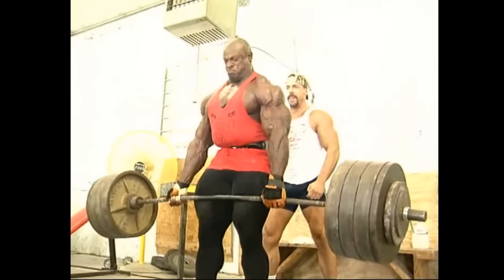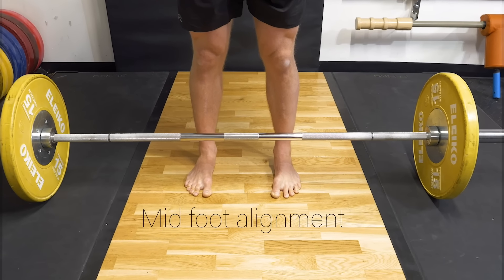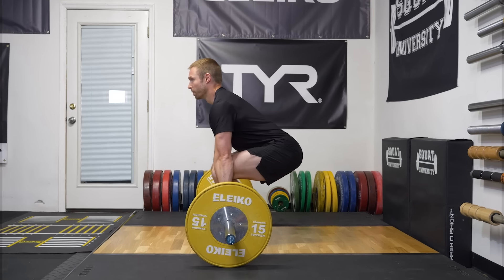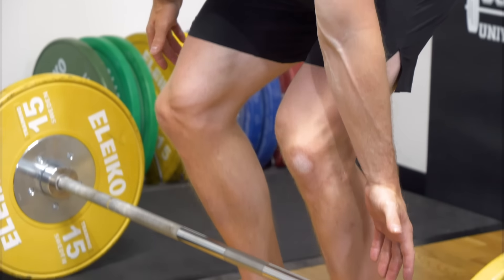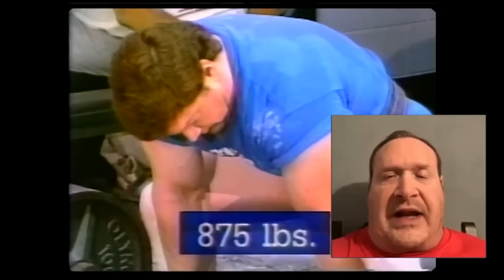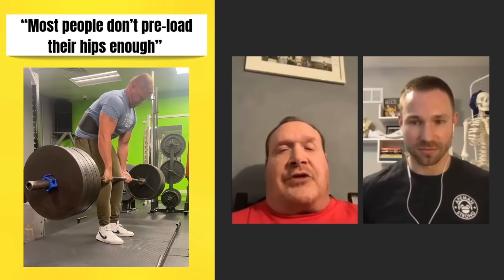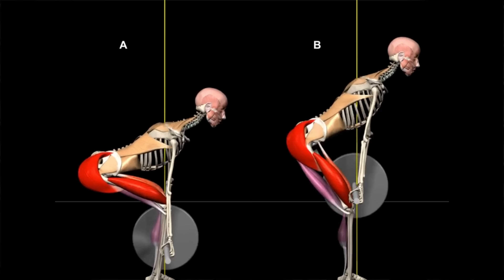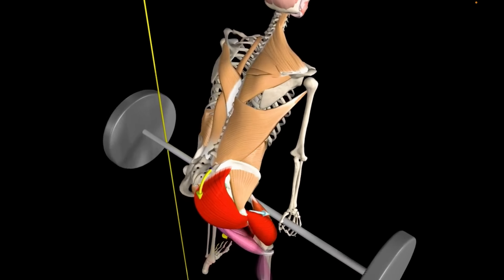How To CORRECTLY Deadlift (Ft. Ed Coan & Dr. Stuart McGill)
The deadlift is one of the best exercises to build tremendous strength, power and pack on pounds of muscle - however, do them wrong and you greatly increase your risk of injury especially to your back.  In this video – with the help of Ed Coan (the greatest powerlifter of all time) and Dr. Stuart McGill (the world’s foremost authority on spine biomechcics and back pain) I’m going to give you 3 simple yet extremely effective steps to perform a perfect deadlift.

Step 1 is setting up in a proper start position - For most people set your feet just inside shoulder width with toes pointed relatively straight forward. The bar should be positioned directly over your mid foot.

As you get down to the bar - there are 3 foundational technique pillars you need to focus assuming for a perfect start position before the bar is moved.

The first we already established with the bar positioned over the middle of your foot. This will ensure the bar is ready to be moved in a straight path. If the bar is positioned too far forward, the bar must then travel back in towards the body as it’s lifted from the ground. And when you’re trying to lift max weights vertically from the ground, horizontal bar movement is detrimental to the efficiency of the overall lift.

The second is to have the bar connected to your body. This means the bar will end up touching the shins in your start position. And no – you dont need the bar 5 inches away from your body because you’re really tall.

The final “technique pillar” is aligning the bar with the posterior deltoid, which is essentially where you would place the bar for a low-bar back squat.

While some use the cue “shoulders over the bar” – I find it can be too general and can lead to more variation in set up positions. On the other hand, posterior deltoid over the bar is more foolproof and will set the person exactly where they should be every time and will create a fairly vertical arm position as a side effect – which is desirable for lifting max weights.

Before you start your lift from the proper start position – there is a crucial next step (get tight). Most people don’t engage their glute enough at the start and get tight BEFORE the bar moves from the ground. This leads their hips to shoot up in the air and their back to round – killing deadlift efficiency.

The 3rd and last step is the proper execution  or movement of the deadlift. A helpful way to think about this lift is to break it down into two separate parts. From the ground to the knee is similar to a squat in that your chest and hips rise at the exact same rate. Now this doesn’t mean you start in a squat position – rather you assume the 3 fundamental pillars  of proper deadlift technique and then “squat it up” to the knee. Step 2 is to hinge like an RDL to the standing position. So put together, the sequence is “squat to the knee, then RDL up”

Last, don’t just drop the bar back to the ground. Remember, every lift in the gym has two parts – an eccentric lowering and a concentric ascent. If you throw out the lowering of a deadlift, you miss out on potential strength and muscle gains as your body has less time under tension.

Instead, We want to control the descent by reversing the prior cues – “Hinge or RDL to the knee and then squat the bar back down.” If done correctly – you’ll finish in the perfect start position ready to start your next rep.

Special thanks to Ed Coan & Dr. Stuart McGill for their contributions to this video. You can find more information for Dr. Stuart McGill at backfitpro.com

From now on the videos of Squat University are also available in other languages!
Click here for the Spanish channel: ‪ @squatuniversityespanol
Check here for the Hindi channel: @squatuniversityhindi

The videos are translated with the help of Dubly.AI. Try it for free

Shout out  @MuscleandMotion  for the amazing anatomy graphics.